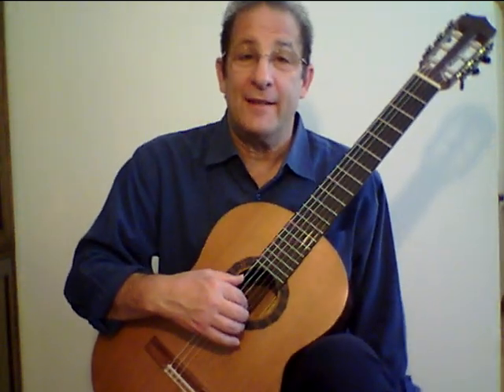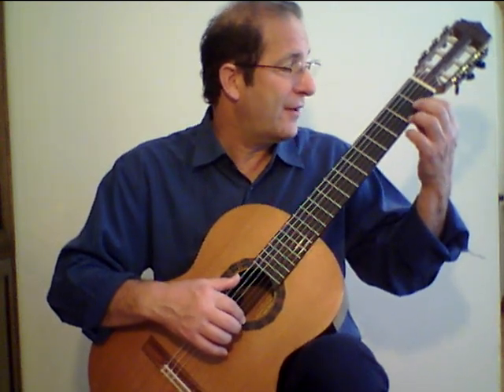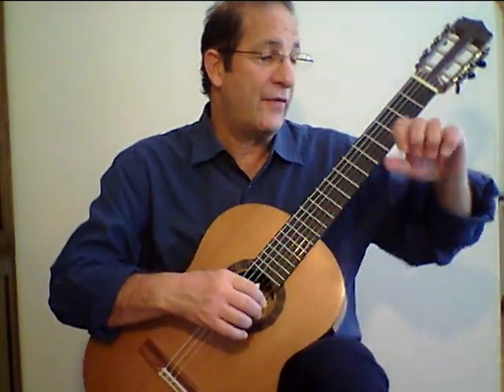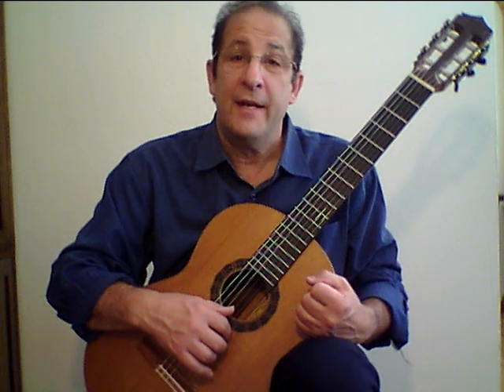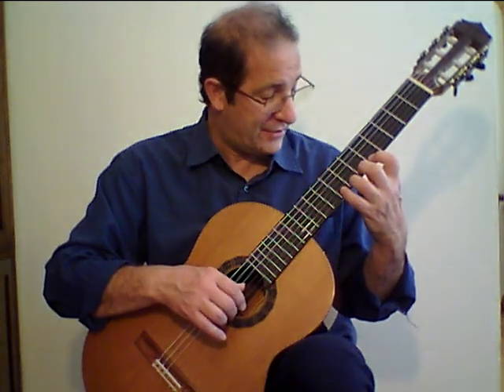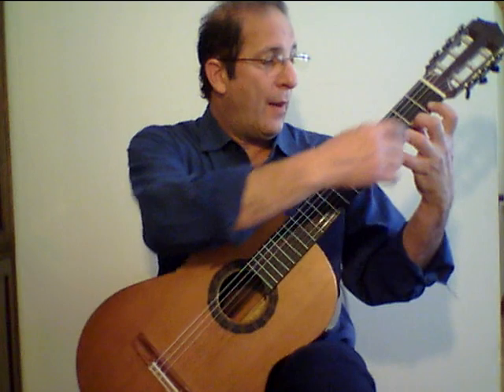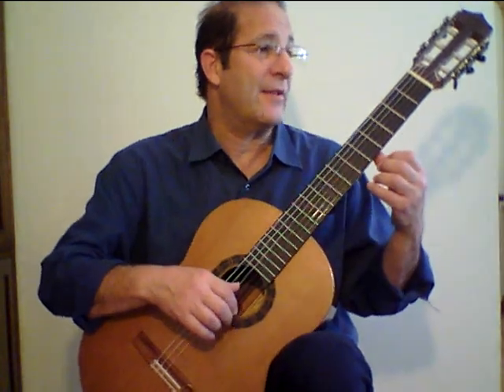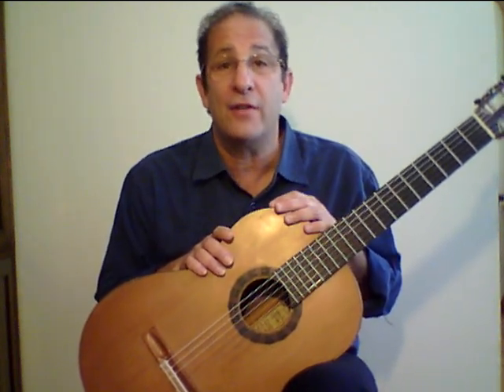Chromatic Scale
Play each finger per fret moving from the first open string up to the 4th fret and then back. Once you are familiar with that 5 note chromatic scale try the 12 note chromatic scale on the first string.